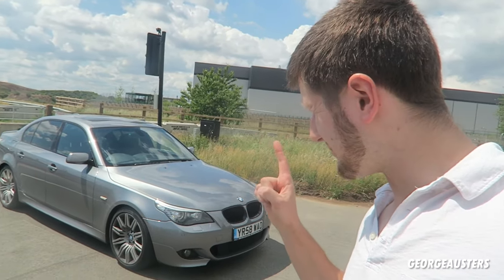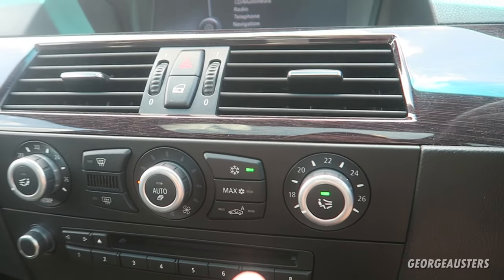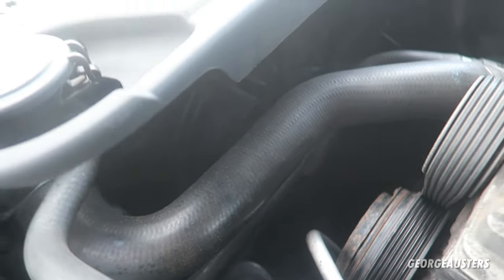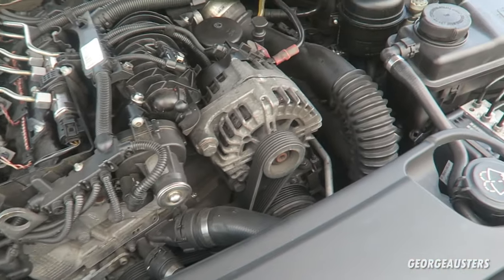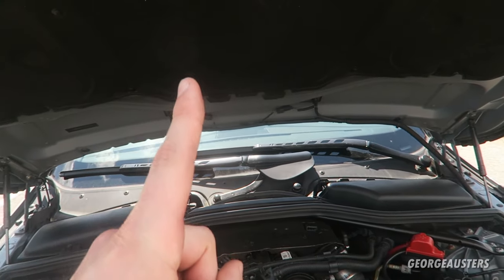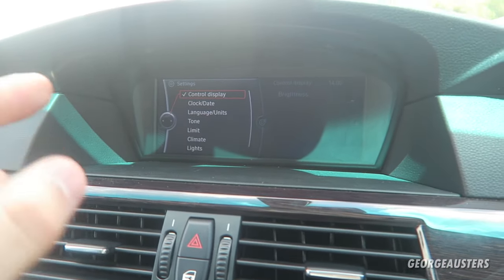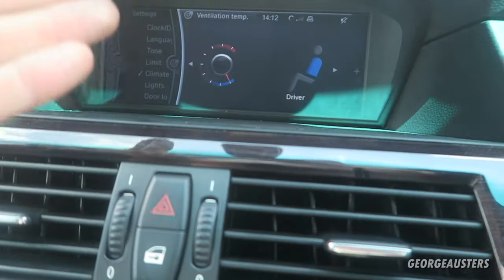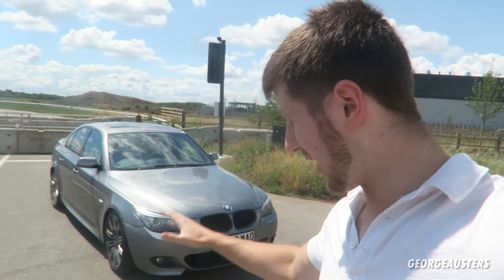AC Air Conditioning Not Working? Try This Quick FREE Fix!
Air Conditioning not working? AC not blowing out cold? In this video I show you some quick easy tips on how to get your AC in your car to start working again like it should. I cover the in car systems and settings you need to change and also talk about the different components in the engine compartment that are worth checking.